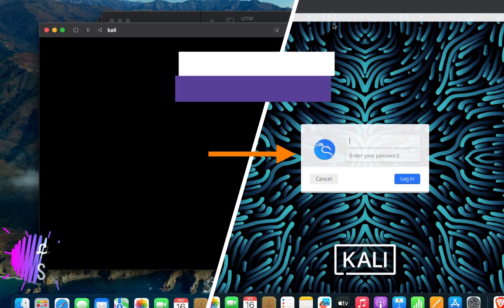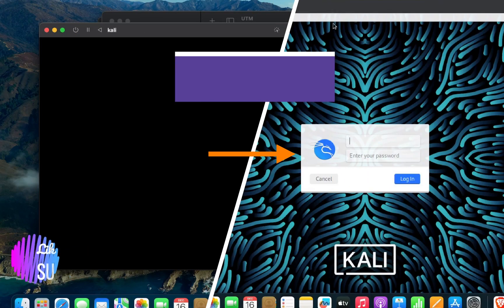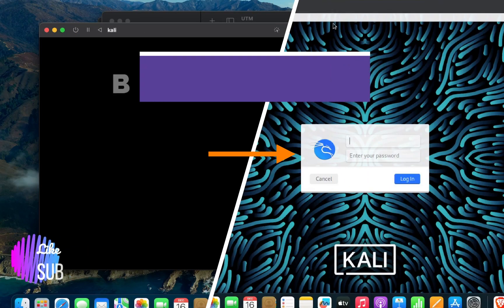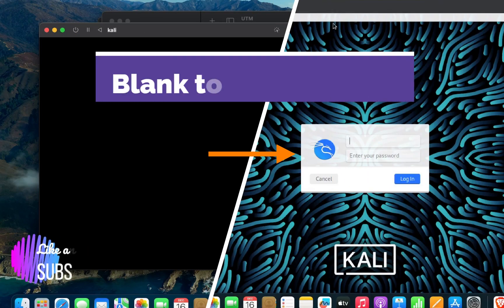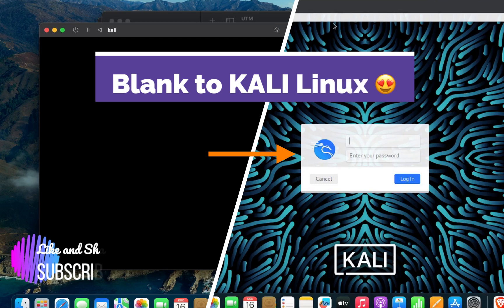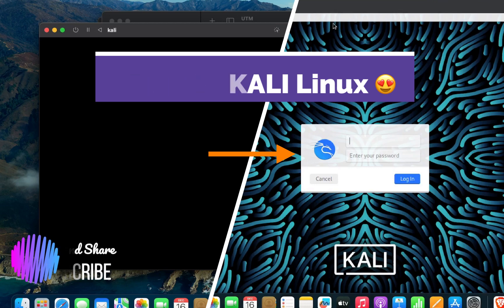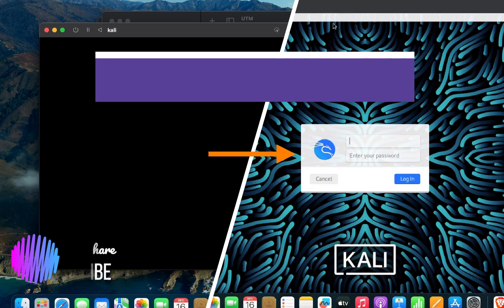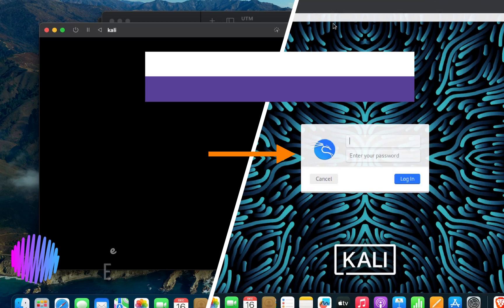(Solved Blank Screen) Install Kali Linux in Apple Silicon | m1 | m2 | 2023 | UTM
In this video, solved Blank Screen while installing kali linux in Apple Silicon(M1 or M2 ) using UTM application. Just follow along.